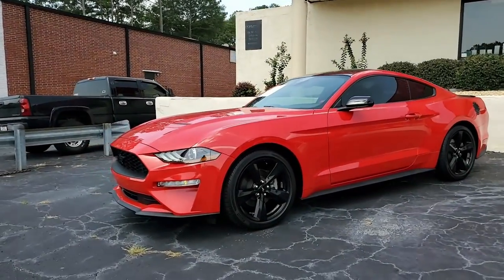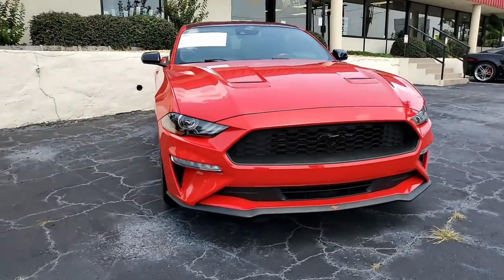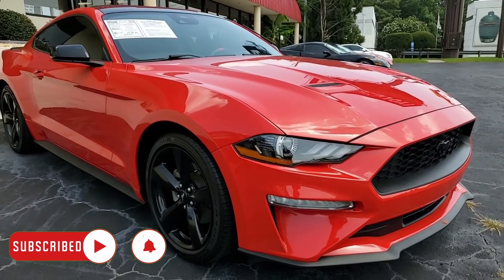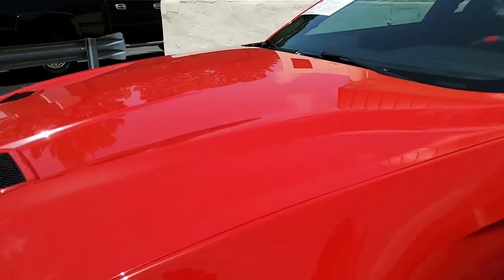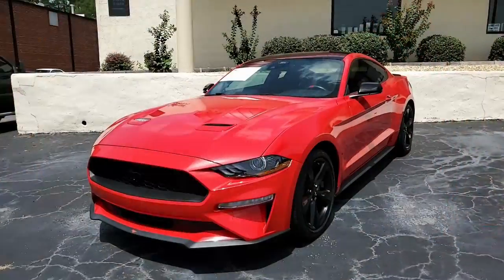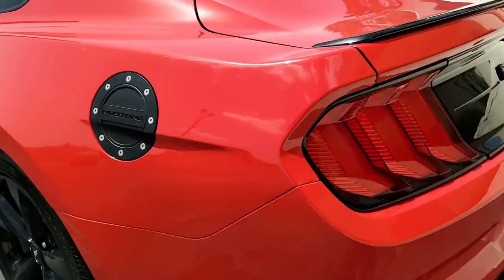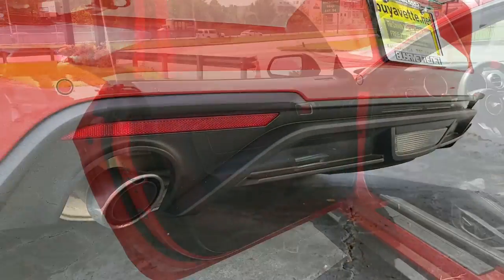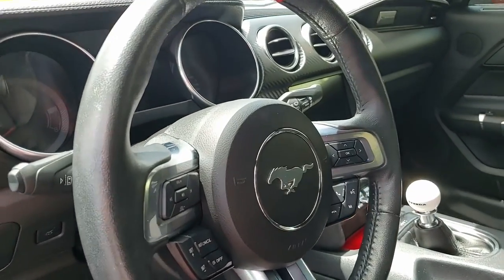2021 Ford Mustang Ecoboost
2021 Ford Mustang Ecoboost For Sale

Race Red exterior, Ebony cloth interior.

310hp 2.3L Inline-4 engine, 6 speed manual transmission, posi rear-end.

Coming with a clean Carfax, this 2021 Mustang shows just 16,355 miles, and is in nice condition with a TON of added accessories. This car's paint is good-vg, with a nice shine. Factory Black wheels are good-vg, and Pirelli P Zero Nero tires show an average of 6/32nds tread depth remaining in the front, and an average of 4/32nds remaining in the rear. The interior of this 2021 Mustang Ecoboost shows vg factory cloth seats, vg-exc steering wheel, and exc door panels and center console.

Additions to this car include window tint, Steeda white cue ball shift knob, Flat Black gas door with rivets and "MUSTANG" script, Red centering tape for the steering wheel, Red simulated carbon fiber trim for the interior door handles/cupholder bottoms/front center console storage area, simulated carbon fiber trim for the dashboard, Red simulated carbon fiber Mustang logo for the front splitter, and a Red engine start button cover.

16K Miles.